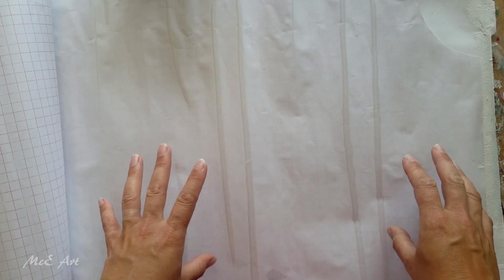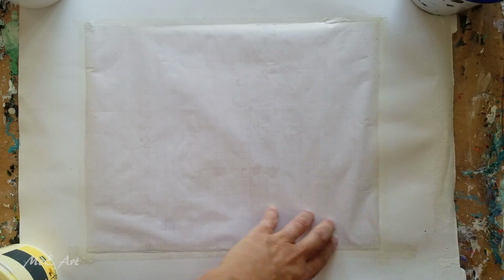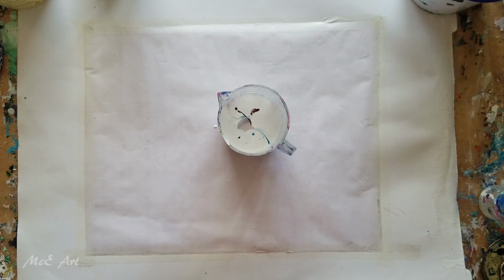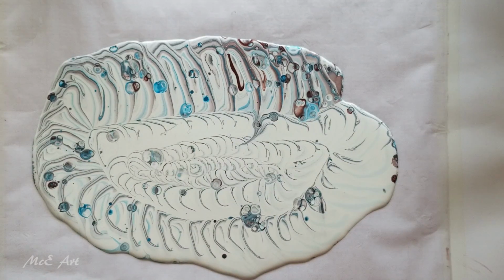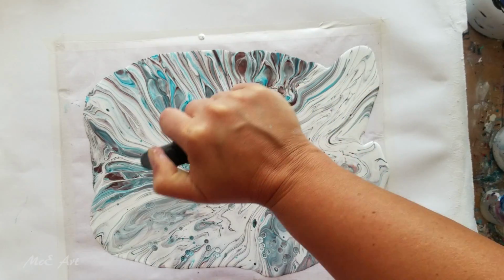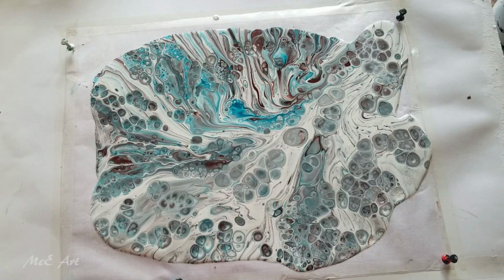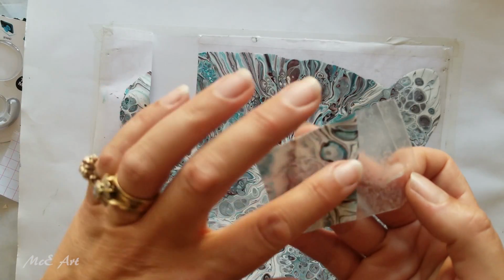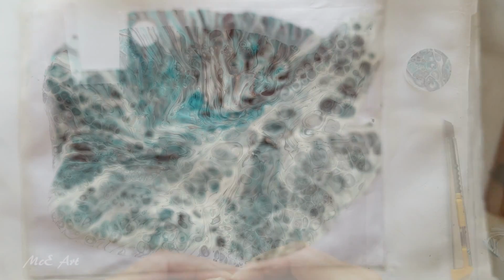398 Full Video - Making Your Own Stickers with Paint and Contact Paper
This is acrylic on contact paper that can then once dried be used to make stickers.
To find where I learnt this and get more ideas please go to Acrylic Skin Sticker youtube channel

5000 Subscribers Free Webinar "How to make money doing what you love" find out more

1000 Subscribers FREE webinar "Unleashing Your Creativity" recording is now available so register to receive the recordings